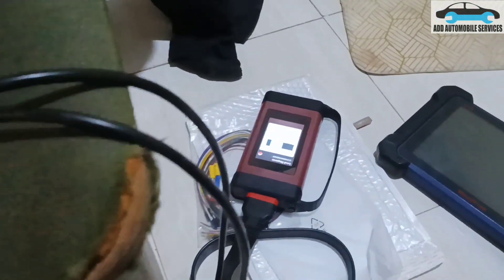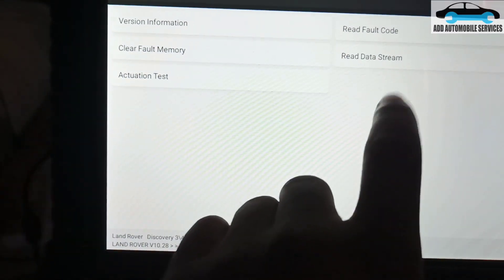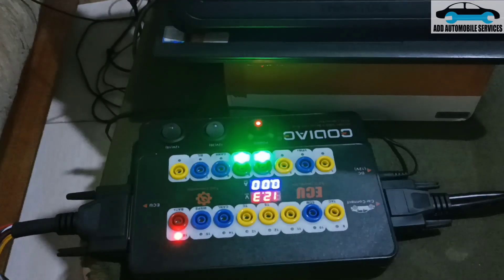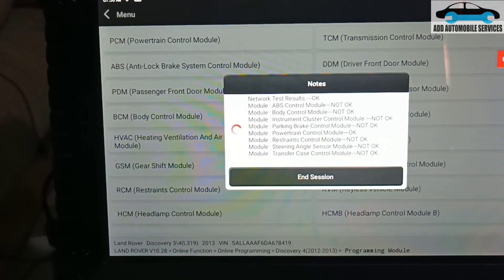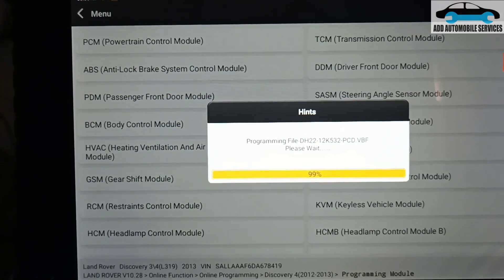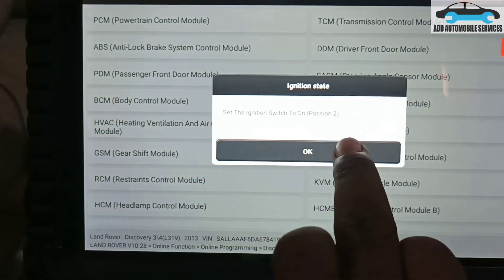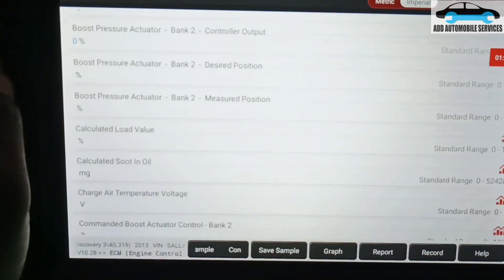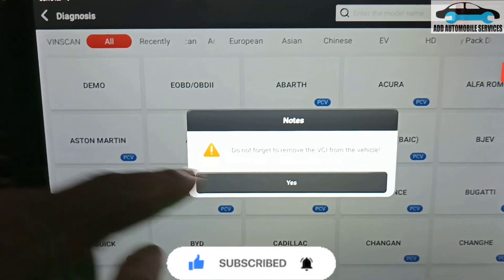Updating ECU with thinkcar S10 pro on bench